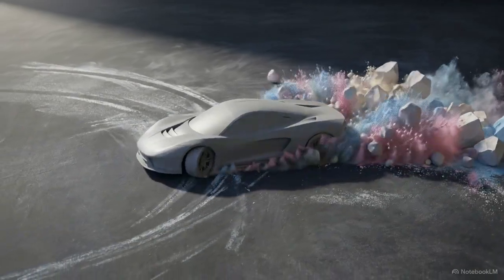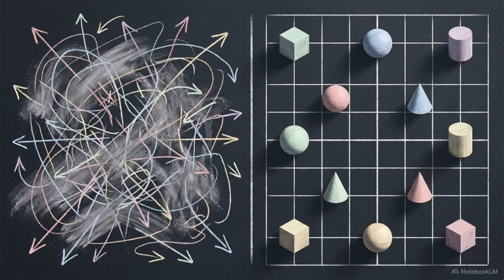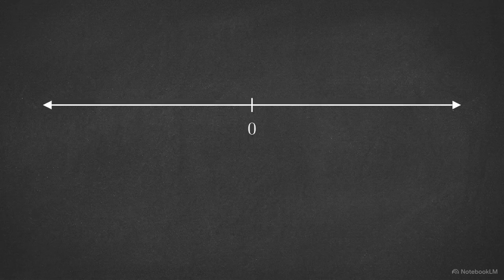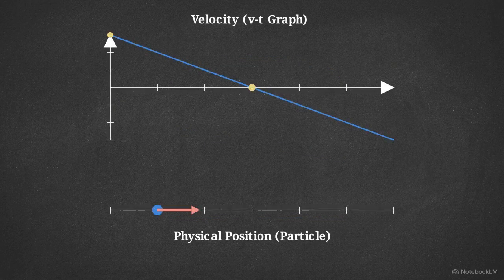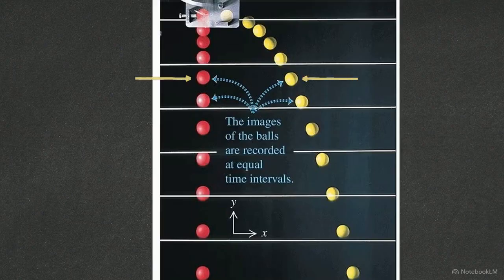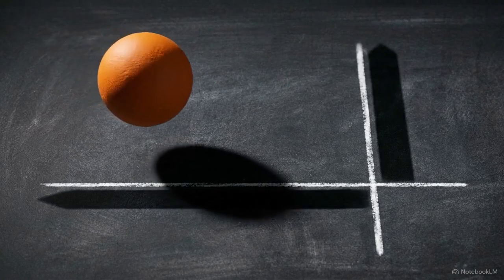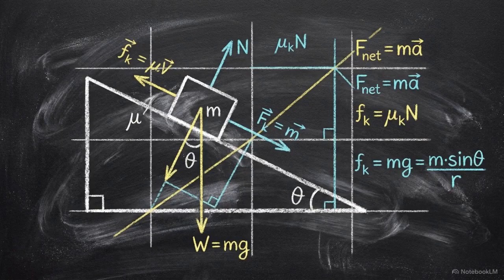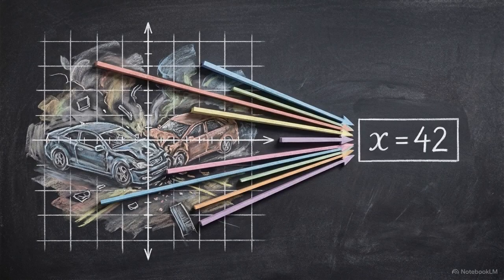Physics I Level 1: Master the Motion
Feeling overwhelmed by the sheer amount of equations in University Physics? You aren't alone. In this deep dive, we’re moving past memorization and breaking down the complex logic behind how objects move—from the basics of one-dimensional motion to the vectors that define two-dimensional kinematics.

This video is designed to help you bridge the gap between 'getting by' and achieving true conceptual mastery. We don't just calculate; we analyze why the physics behaves the way it does. Whether you’re struggling to set up your coordinate systems, confused by vectors, or just trying to wrap your head around projectile motion, this guide is built to help you navigate the hardest parts of your introductory mechanics coursework.

In this video, we explore:
- The fundamental logic of reference frames and coordinate systems.
- Decoding 1D motion: From average velocity to instantaneous acceleration.
- The 2D Kinematics Engine: How to treat independent components to solve complex projectiles.
- Building the conceptual 'muscle memory' you need for your exams.
If you’re looking for a clearer perspective on your hardest assignments or just need a refresher that actually makes sense, you’re in the right place.